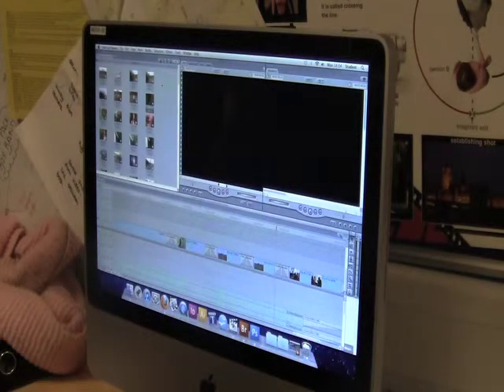Natasha Beaumont Question 4